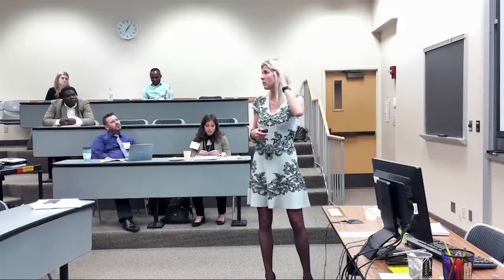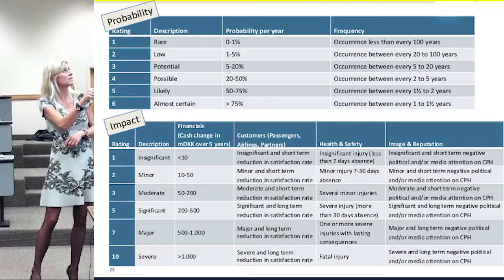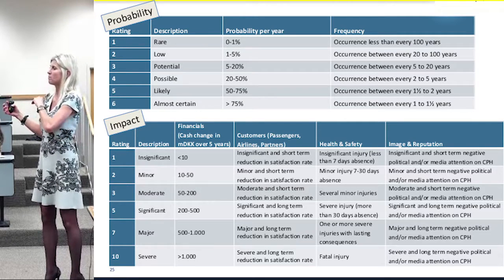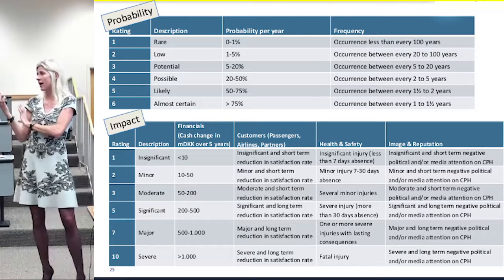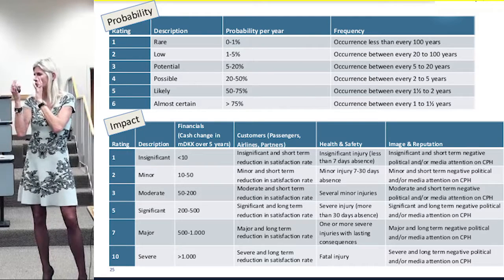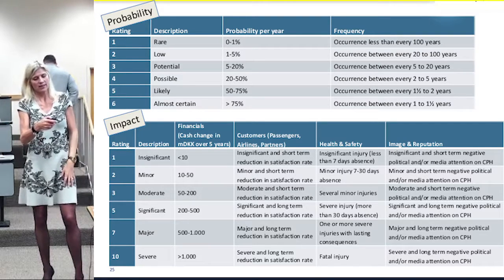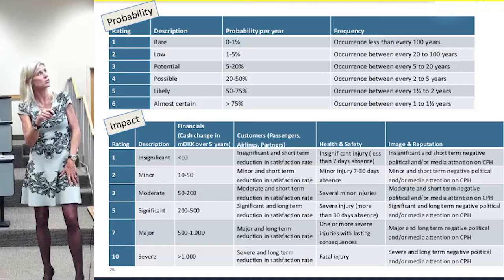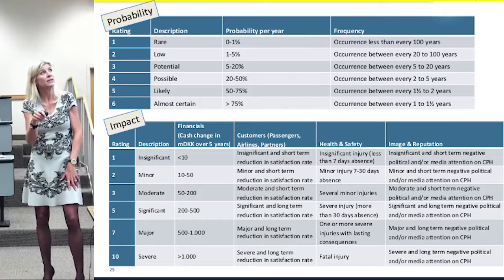Probability and Impact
Copenhagen Airport’s Group Risk Manager, Kristine Raffel, lectures at the University of St. Thomas Opus College of Business on probability and impact in risk management.